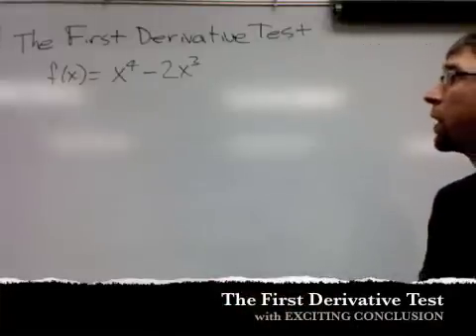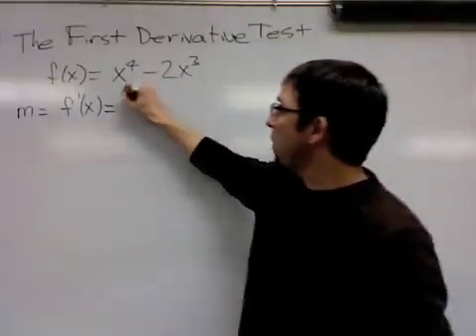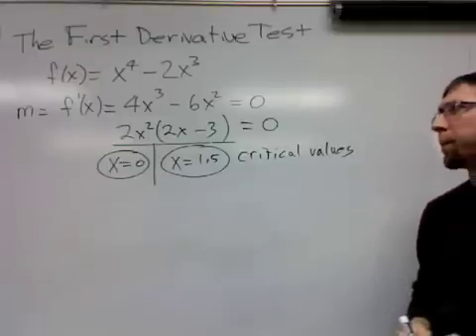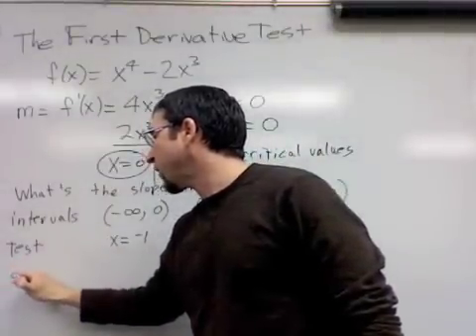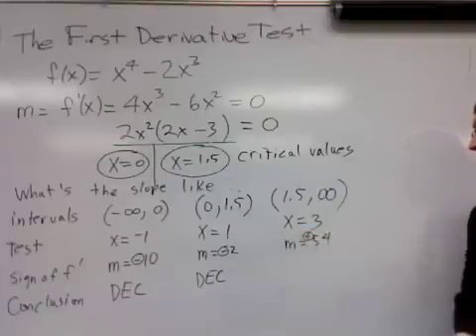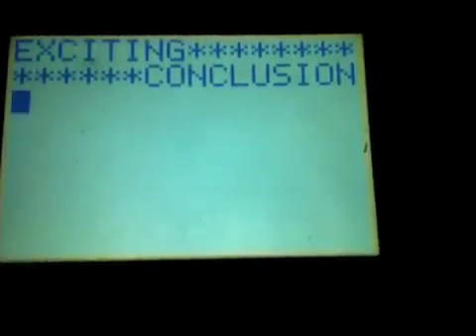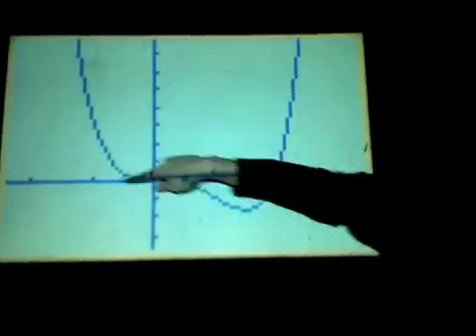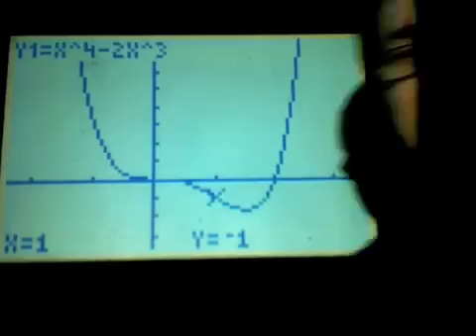The First Derivative Test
An illustration of the First Derivative Test used to find the Maxima and Minima.